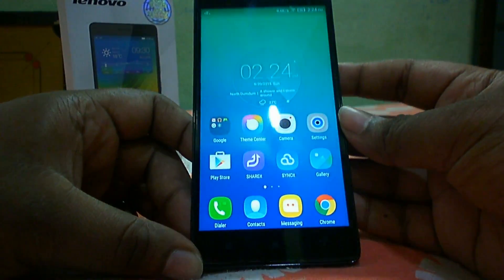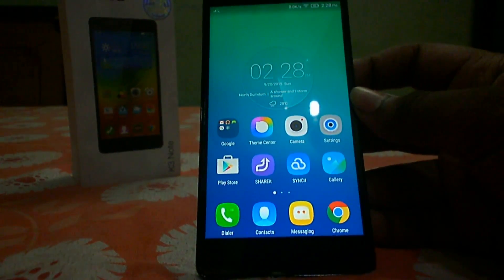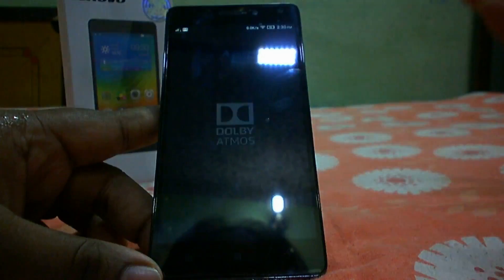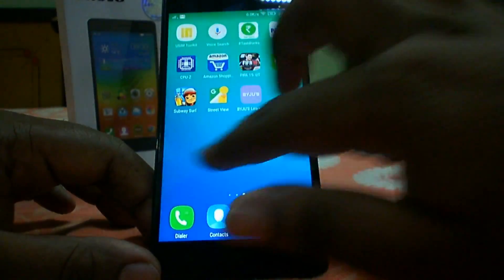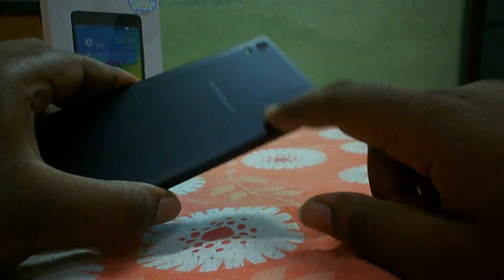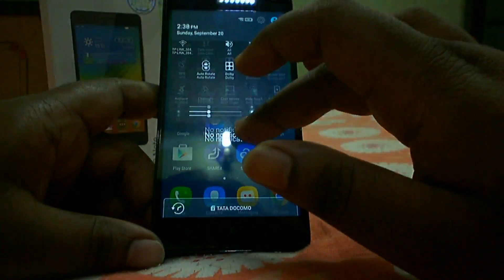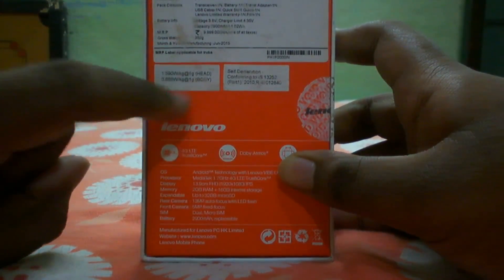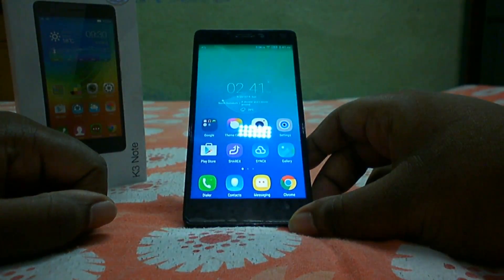Lenovo K3 Note aka A7000 Plus Pros & Cons